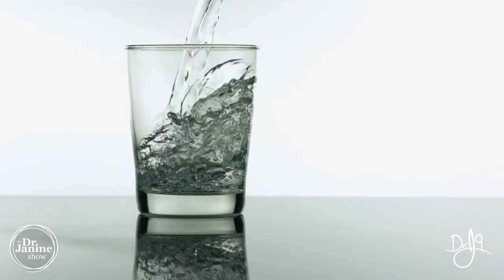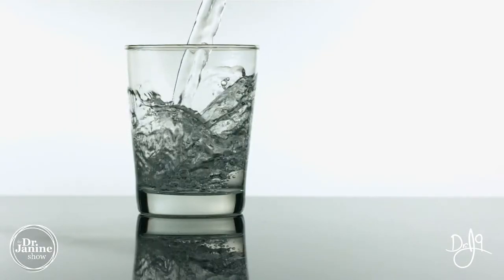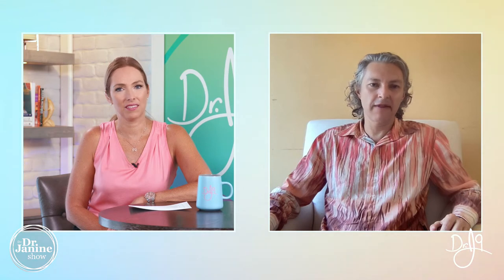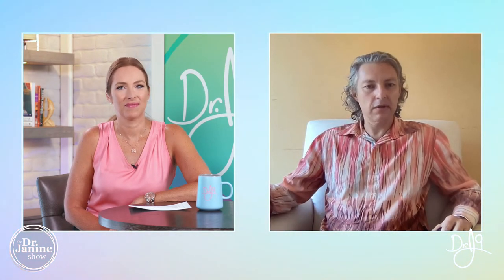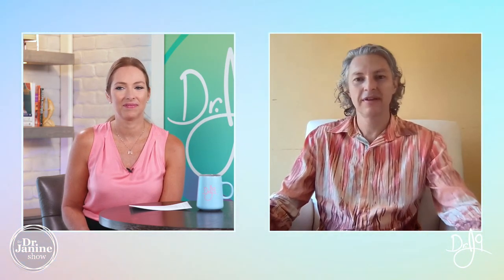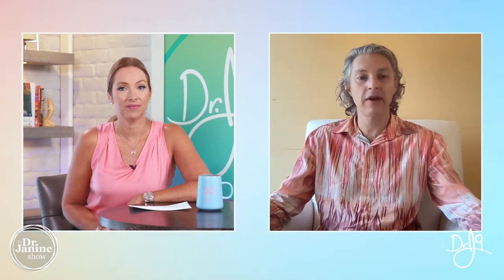Deuterium Depleted Water | Why is it Good for Your Health? | Dr. J9 Live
In this episode, Dr. Janine interviews Victor Sagalovsky, an expert on deuterium depleted water, on the health effects and benefits of drinking deuterium depleted water.
They talk about what deuterium is and how it is related to water.  Dr. Janine and Victor look at how deuterium in water can affect the mitochondria and the ATP nanomotor. They discuss natural sources of deuterium-depleted water. They share the benefits of deuterium depleted water for weight loss and increasing metabolism.
Dr. Janine and Victor look at the possible beauty benefits of reducing deuterium for collagen, and the skin.  They discuss the effects of deuterium depleted water on cancer.  Victor explains the process of removing the deuterium from water.  They talk about how you can start reducing the deuterium in your own body, like eating fewer carbs and drinking deuterium-depleted water.  Victor explains that lowing deuterium to 120ppm from 150ppm offers the greatest difference however, he has also seen changes in as little as 5ppm.  Lastly, Dr. Janine and Victor discuss the mind-body connection to depleting one’s deuterium.

Victor Sagalovsky - Biography
Victor Sagalovsky is the cofounder and CEO of Litewater Scientific, the first and only super deuterium-depleted light water, where he has dedicated himself to the research, development, and production of this rare water.
Victor has researched and studied the benefits of deuterium-depleted water through his theory entitled Endogenous Radiation Damage Theory of Aging. It proposes that our biggest obstacle to longevity is the excess deuterium and other damaging isotopes on the planet and proper mitigation will radically extend our lifespans.
Victor started his career as an innovator in plant-based culinary art, having co- founded the first organic gourmet raw food restaurant in North America called RAW.
He attended Loyola University and the University of Hawaii where he pursued multidisciplinary education. He has completed apprenticeships and graduate coursework in chemistry, optical microscopy, and molecular biology.
He is the author of many articles and guides in the field of wellness, biohacking, emerging medicine, technology, mysticism, and esoteric wisdom.
Outside of the water category, Victor is the author of Gold: Catalyst of Radiant Health, a book about the history and science of the medicinal benefits of gold, and is adept in gold alchemy and the making of ORME’s.